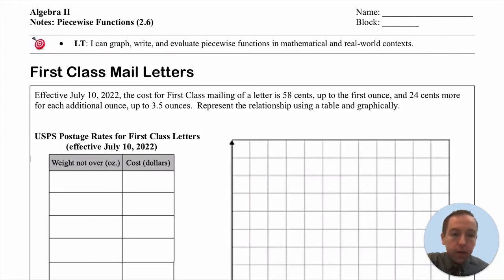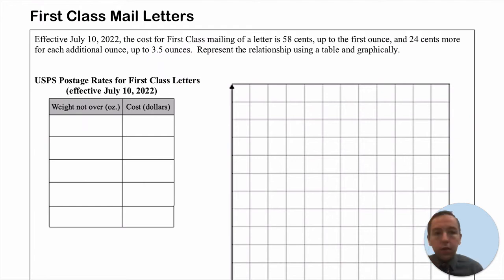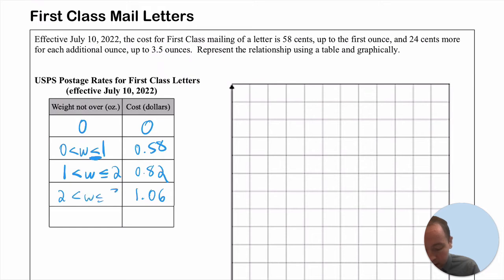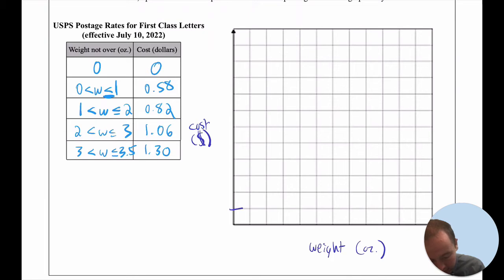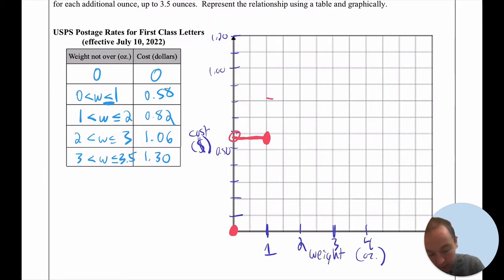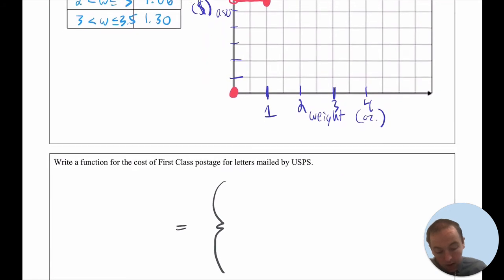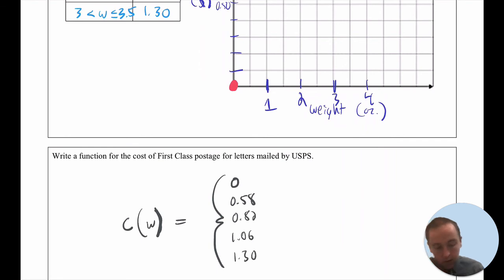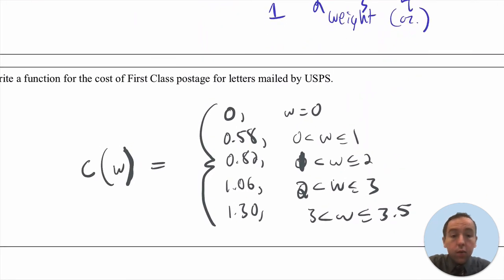Piecewise Functions (2.6 Part 1/5) - Postage Example